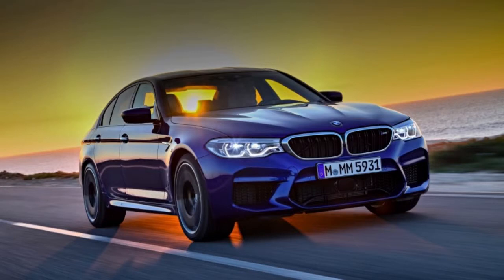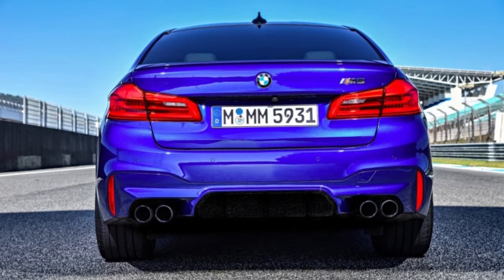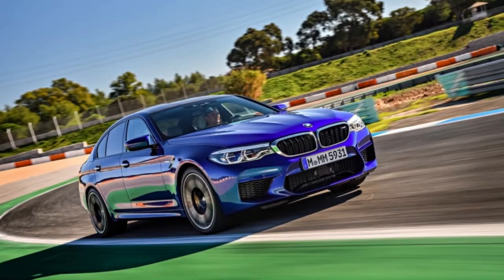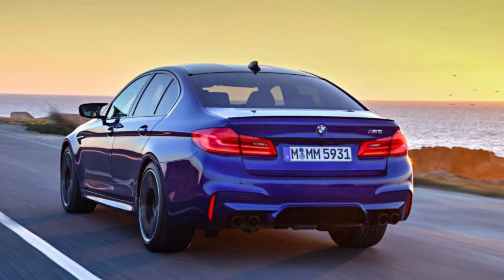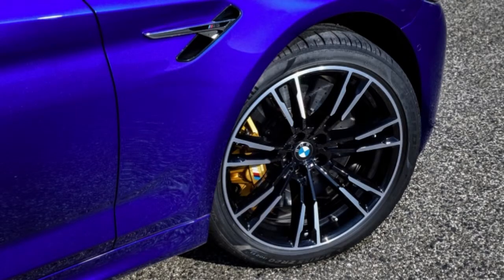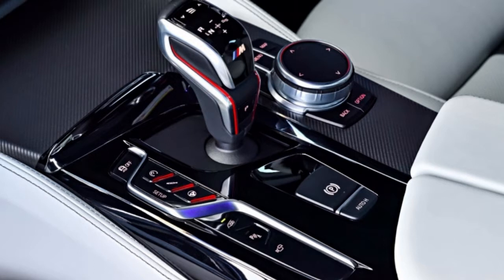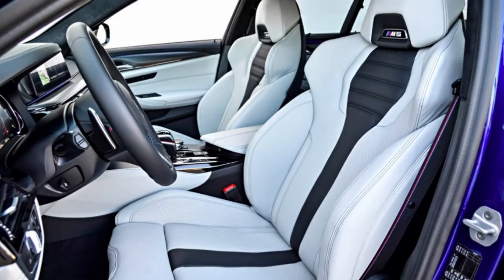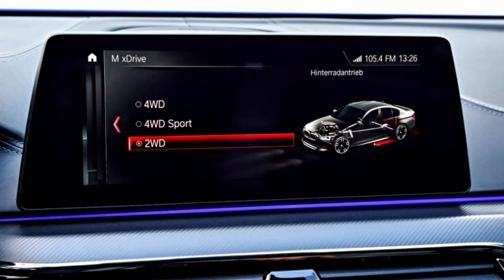Wow! 2018 BMW M5 First Drive Review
LISBON, Portugal — From a brace of inline-sixes, to naturally aspirated V8s and V10s, and all the way to today's twin-turbocharged beasts, the BMW M5 has always shared one defining characteristic: rear-wheel drive. That's no longer the case, and purists are raising their brows. After all, big power plus rear drive equals smoky tail-out antics of the first degree. To those eyebrow-archers, we have good news. BMW knows the M5 must remain an immolator of tires, and it has the hardware bits and software bytes to make sure all-wheel drive isn't a death sentence for fun.

BMW's M xDrive system allows all of the M5's 600 horsepower and 553 pound-feet of torque to claw enough traction to accelerate from 0-60 miles per hour in 3.2 seconds, and to 124 mph in 11.1 seconds. That makes the latest M5 the quickest yet. Four-wheel-drive traction has its advantages. And if your battle cry is "death to all rubber!", you can always switch the M5 into rear-wheel-drive mode using the appropriate buttons from inside the cabin.

Again, purists may look at the smorgasbord of buttons, dials, and screens inside the 2018 M5 and wonder how we got here, especially compared to something as straightforward as the benchmark E39. The answer is the constant pursuit of performance. It's easy to stick 600-plus ponies in a sedan, and the result is going to be a hellish riot. The hard part is making them hook up and do what you want.